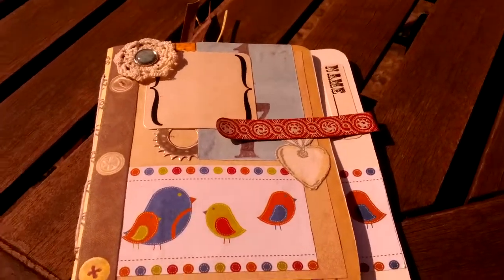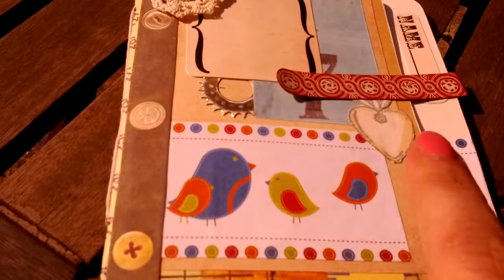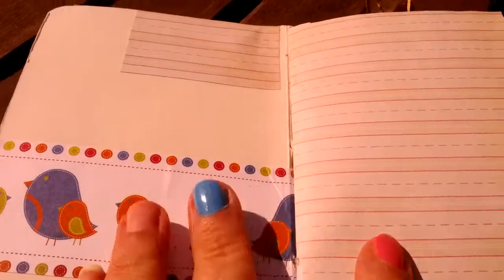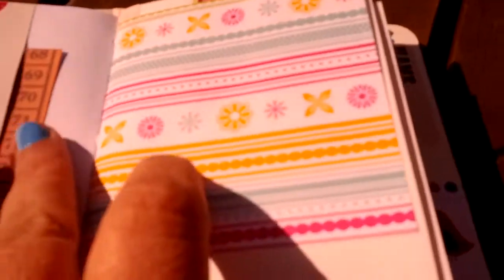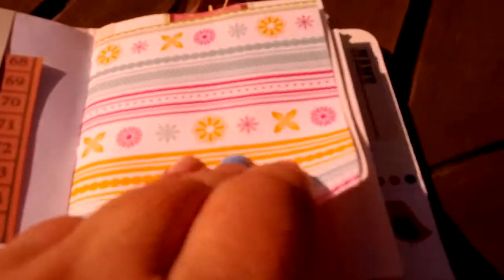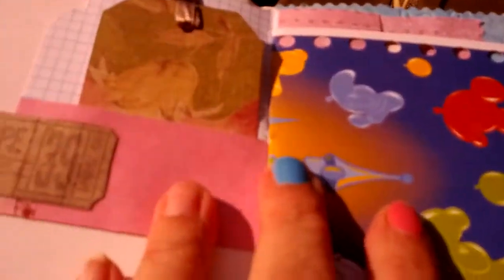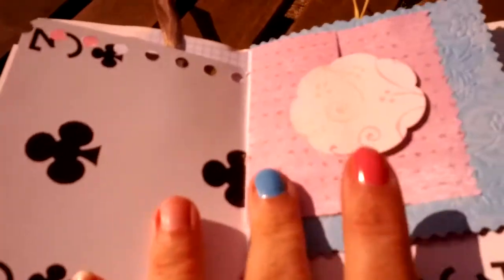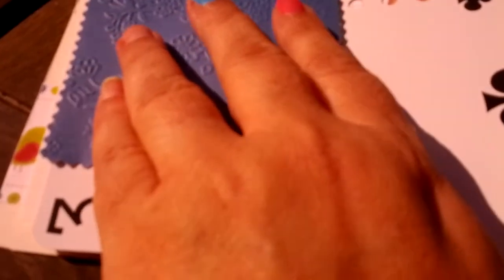Nikki's latest file folder album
My latest creation is a little file folder album made from a Cavallini file folder and some odds and ends from my scrap room.